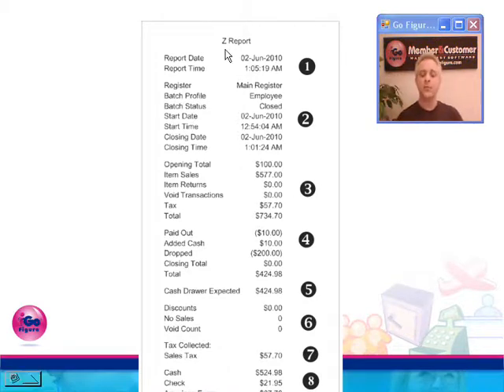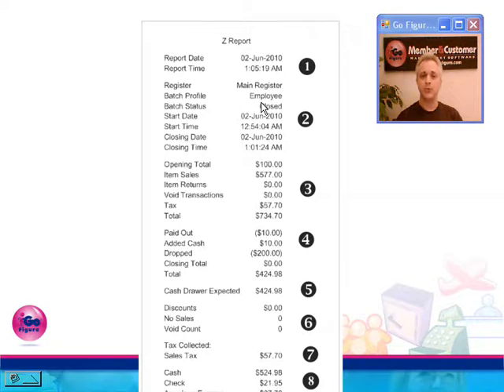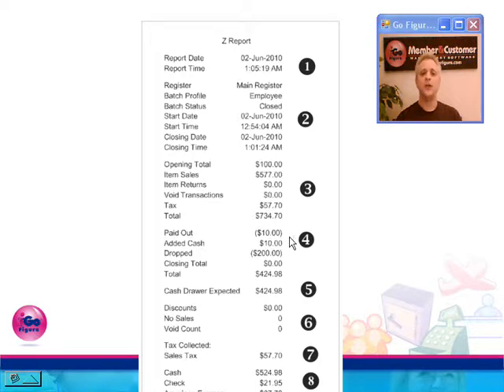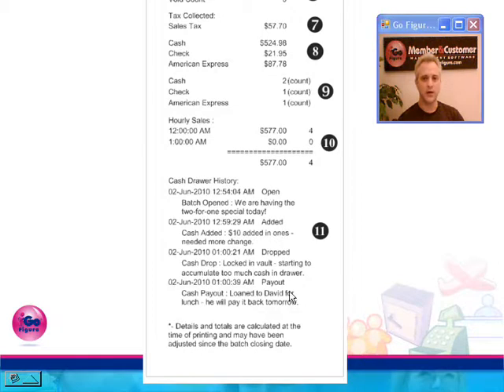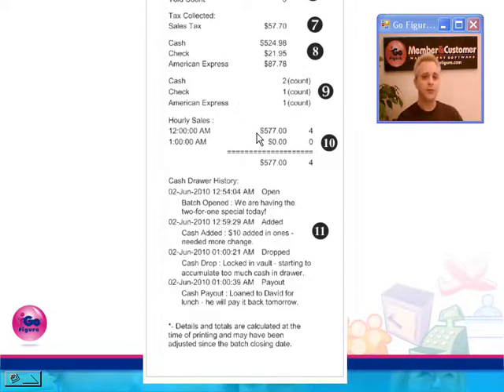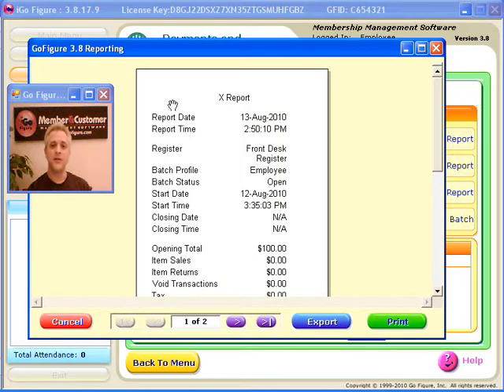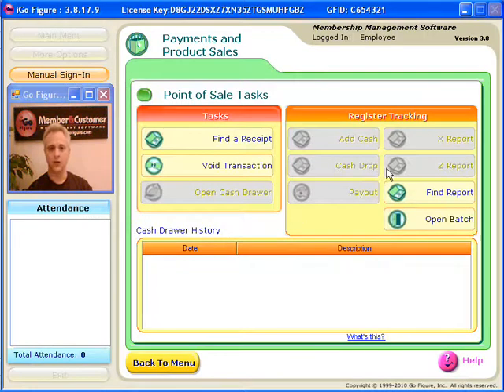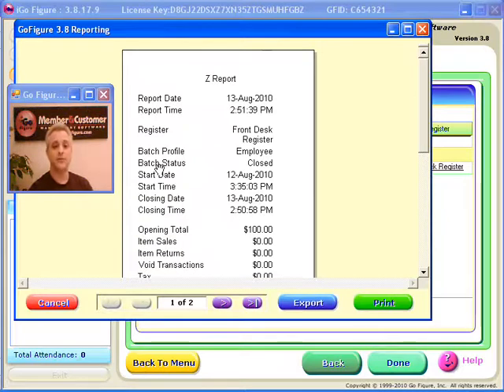POS Module 4 - X and Z Reports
Training video for the Point of Sale System now available in iGo Figure 3.8.